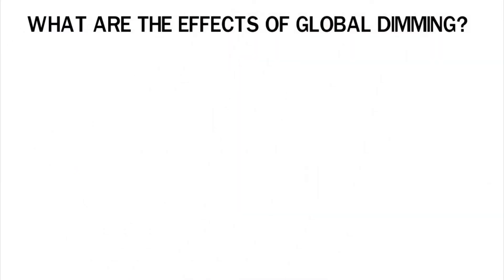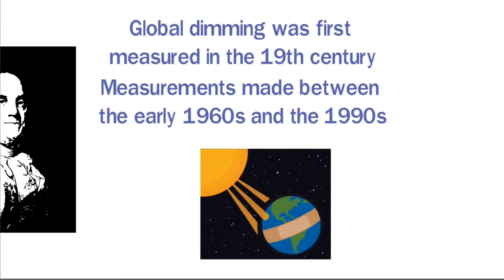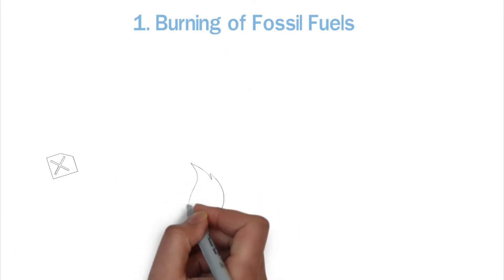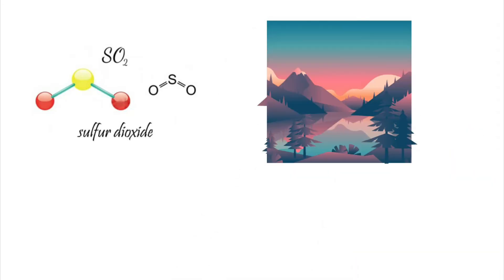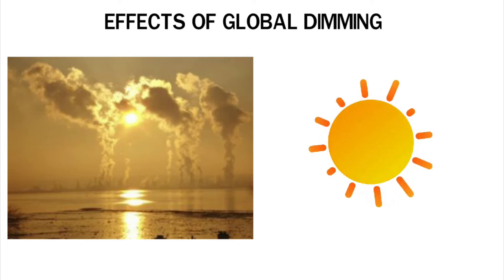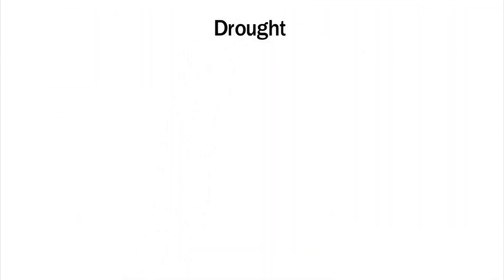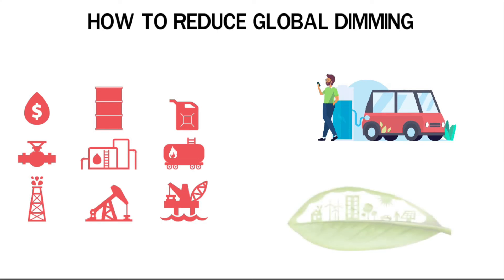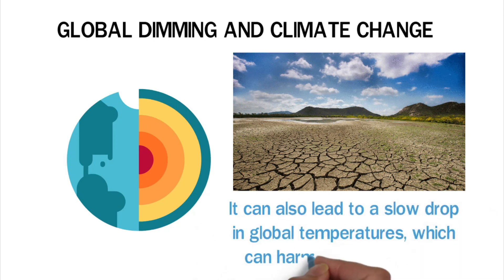What Are the Effects of Global Dimming Dynamic Earth Learning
WHAT ARE THE EFFECTS OF GLOBAL DIMMING? Global dimming is the gradual decrease in the amount of solar energy reaching the earth's surface. It occurs due to increased particulates in the atmosphere. These particles block the heat and light from the sun, causing a cooling effect on the planet. Global dimming is also known as solar dimming.

Students will consider:
- What are the effects of global dimming
- Facts about global dimming
- Causes and effects of global dimming
- Difference between global warming and global dimming
- What pollutant causes global dimming
- How to reduce global dimming